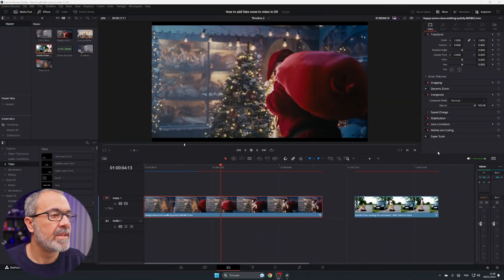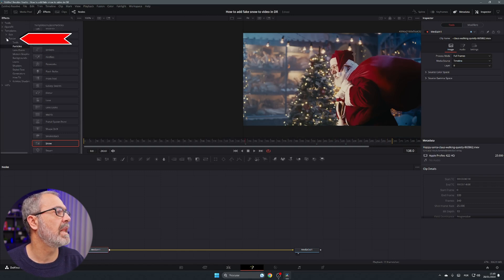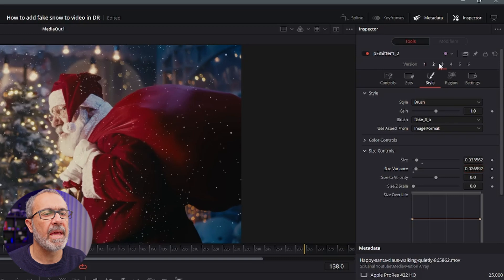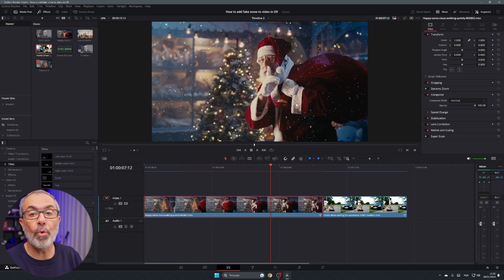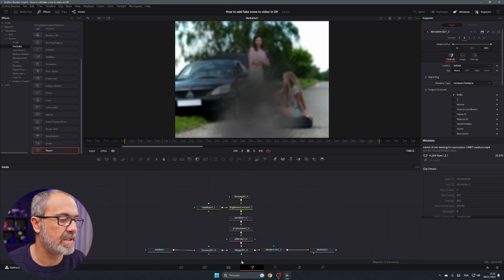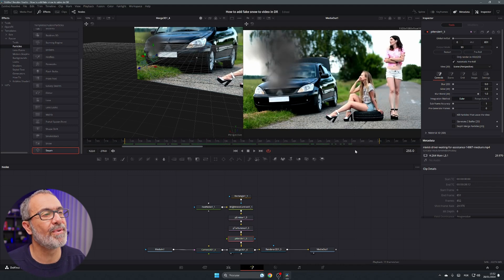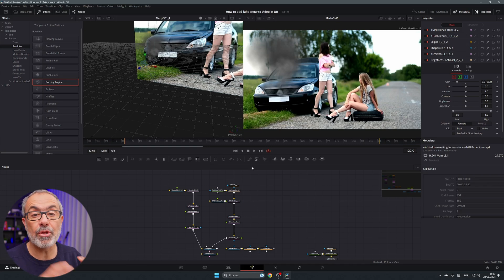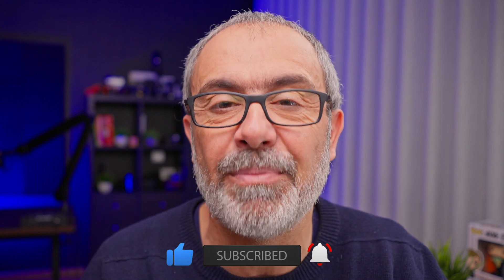How to ADD FAKE Snow to your videos in Davinci Resolve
In this video I will show you How to ADD FAKE Snow to your videos in Davinci Resolve Fusion. This is a simple way to add extra features to your videos.

My Gear

Cameras & Lens

APS-C

Full Frame

Camera Rig